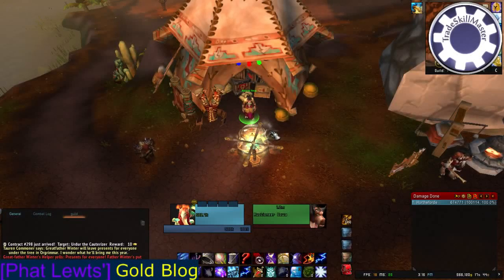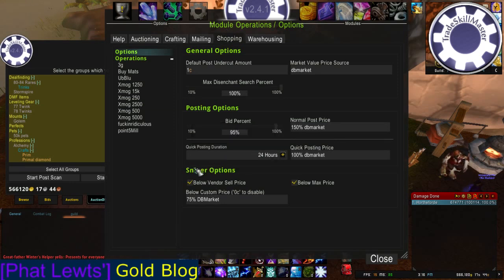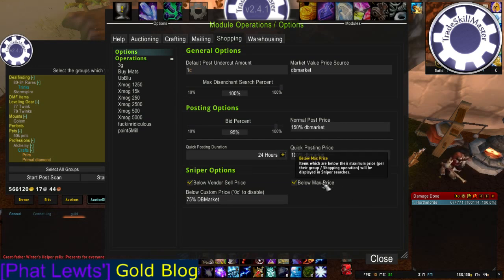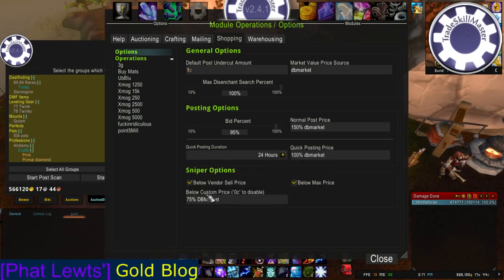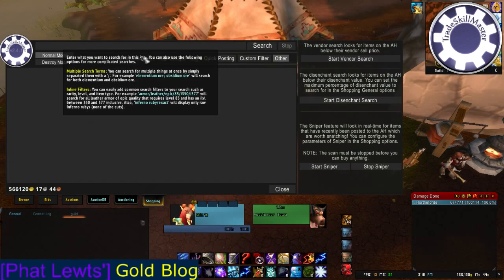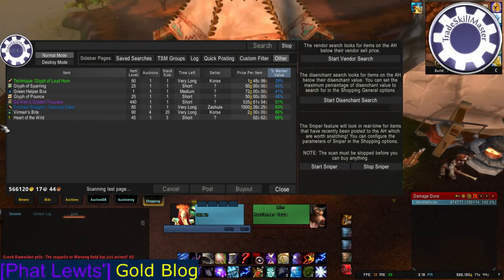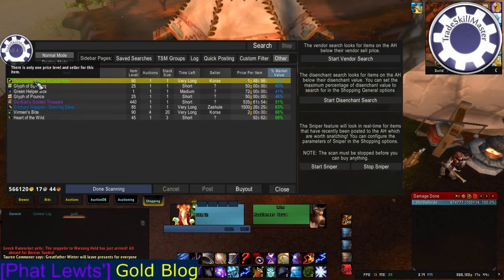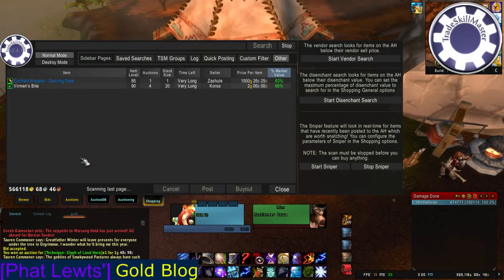Learn TSM 2 Guide: TradeSkillMaster Sniper Tutorial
Video on how to set up TSM_Sniper to find recently posted deals on your Auction House.